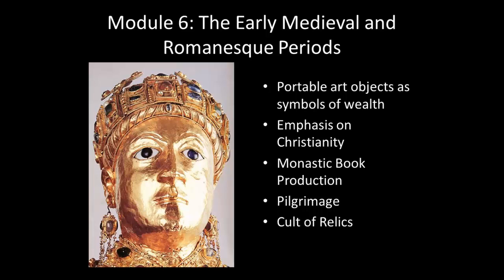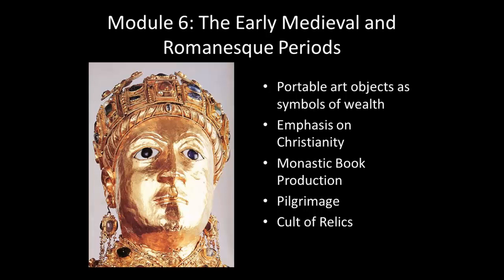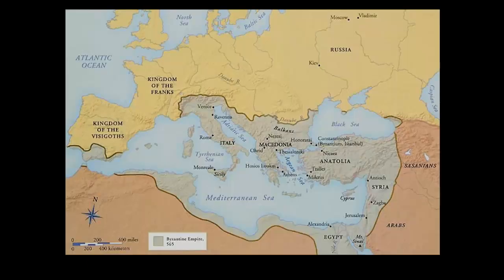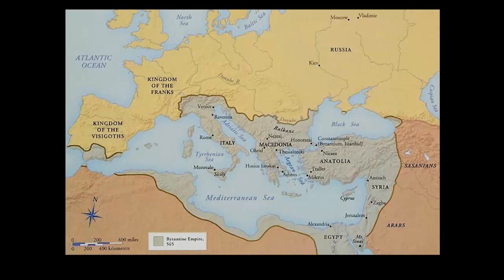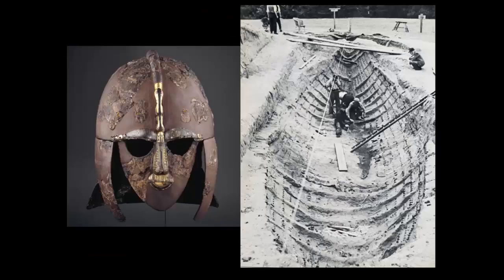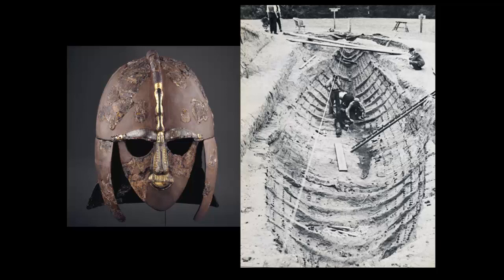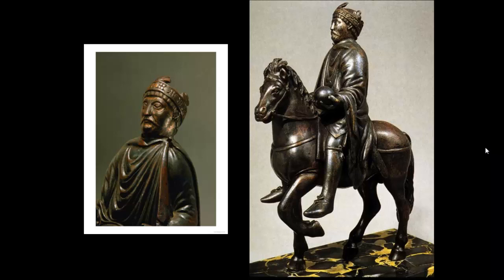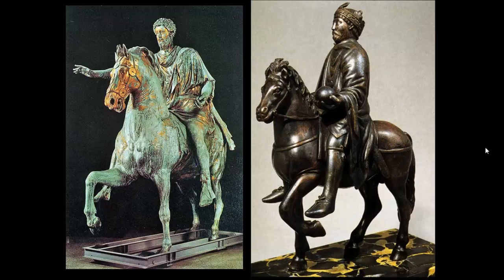Module 6: Early Medieval and Romanesque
Module 6 video